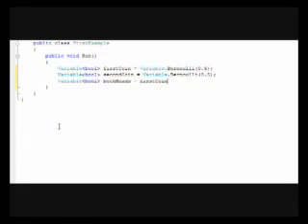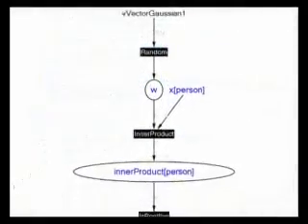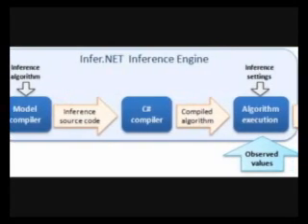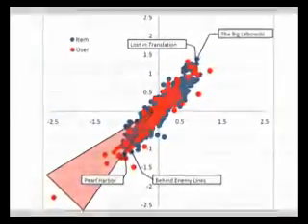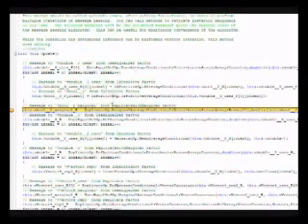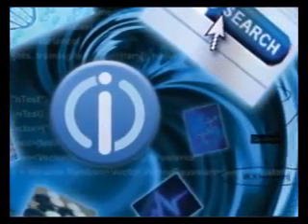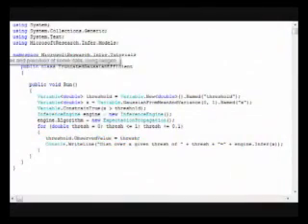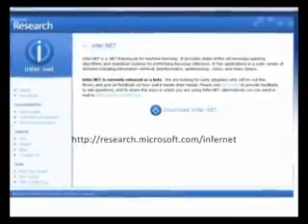Introduction to Infer.NET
A short introduction to the Infer.NET Bayesian inference framework.